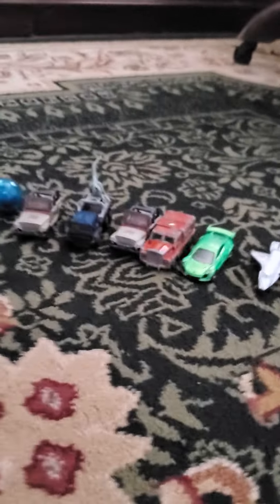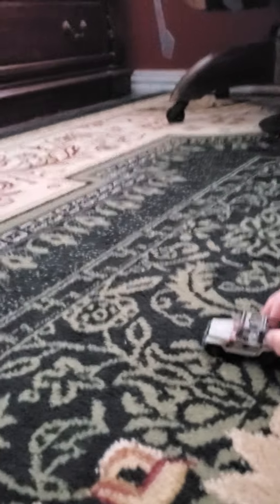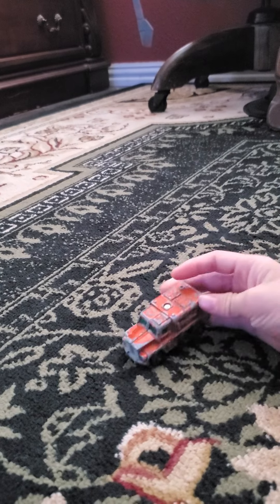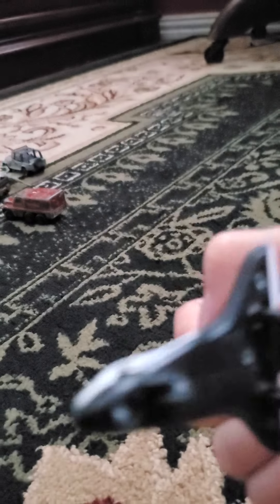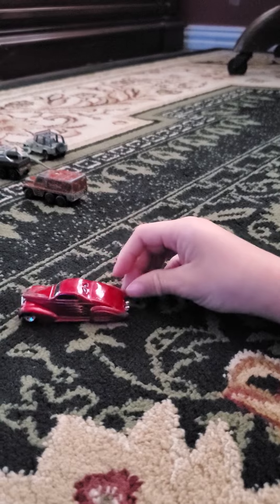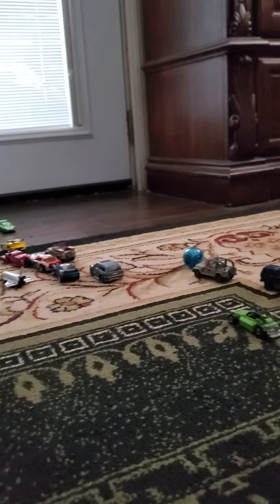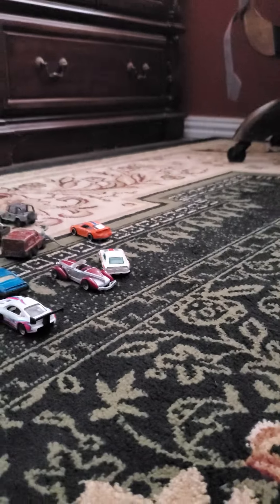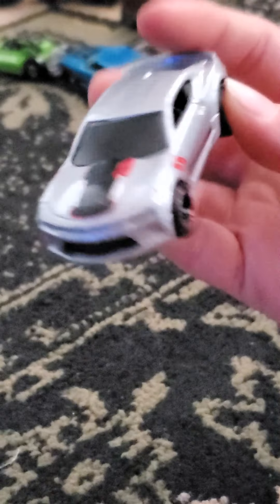Toy car comparisons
Reviewing hot wheels